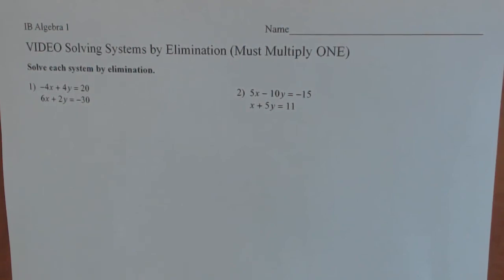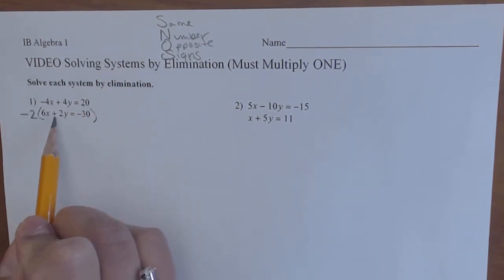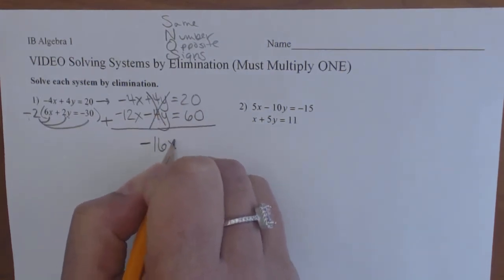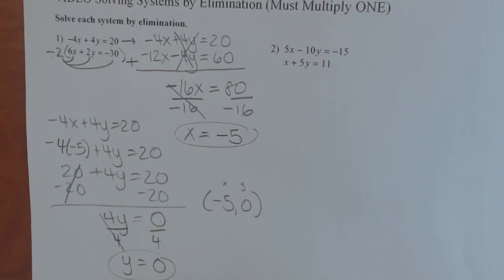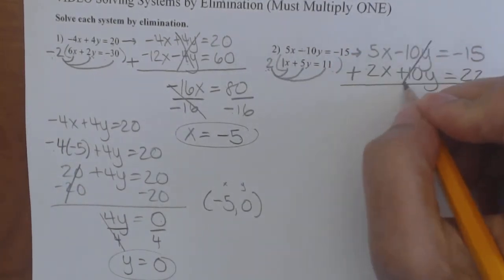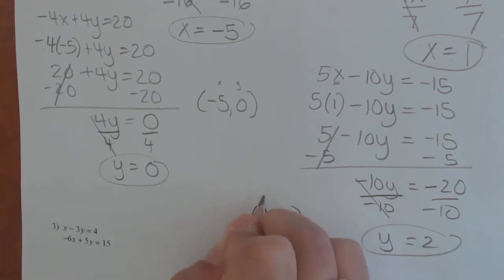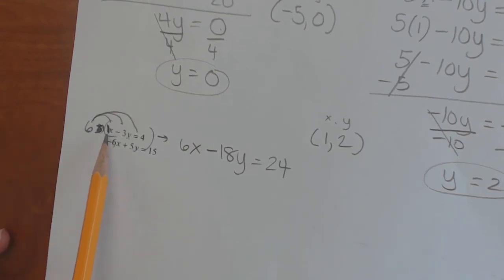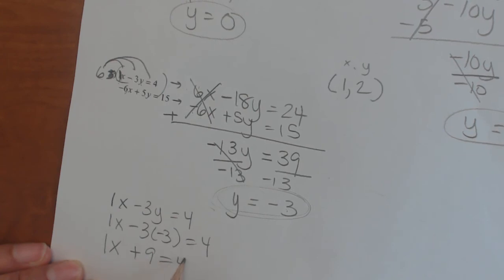Video Solving Systems by Elimination Must Multiply ONE